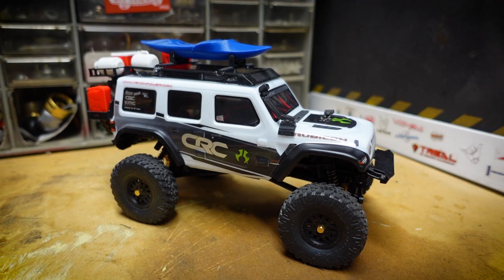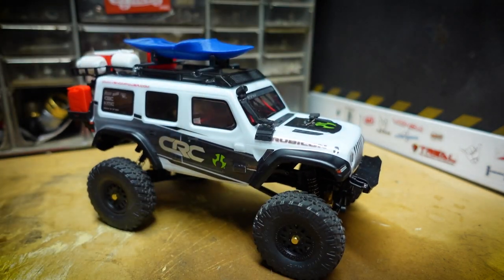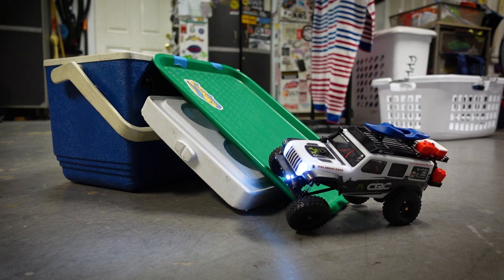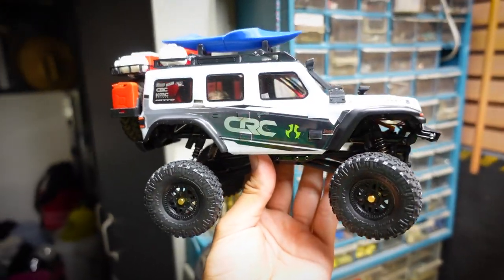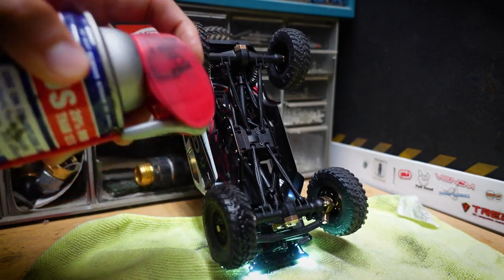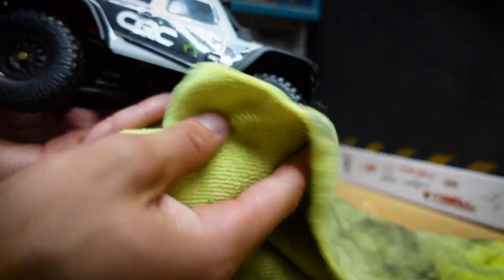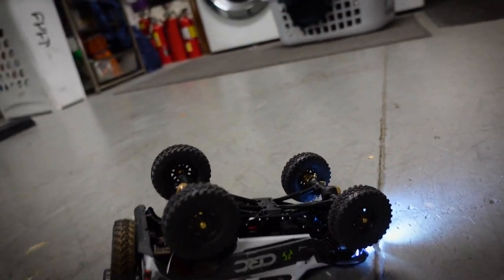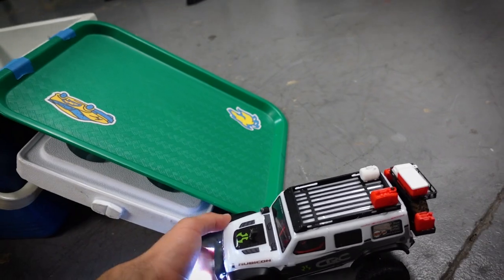Axial SCX24 JEEP Indoor Build Ep.13 WD40 Tire Mod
A great budget alternative to improve tire grip for the SCX24!!!

1. FOLLOW @miguelcortezvideo on Instagram

Giveaway ANNOUNCED at 3,500 Subscribers OR 15 Videos in the playlist! GOOD LUCK!!

-WD-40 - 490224 Multi-Use Product with SMART STRAW SPRAYS 2 WAYS, 14.4 OZ [2-Pack]
-Axial SCX24 2019 Jeep Wrangler JLU CRC RC Crawler 4WD Truck RTR

0:00 Axial SCX24 JEEP Indoor Build WD40 Tire Mod
0:33 Stock Tires
1:20 WD-40 Mod
1:50 Performance Before WD-40
3:10 GIVEAWAY
3:35 Applying WD-40 On The Tires
6:04 Performance After WD-40
7:40 Final Thoughts